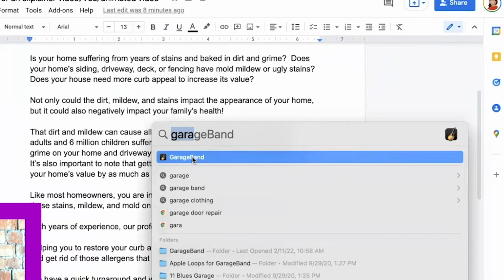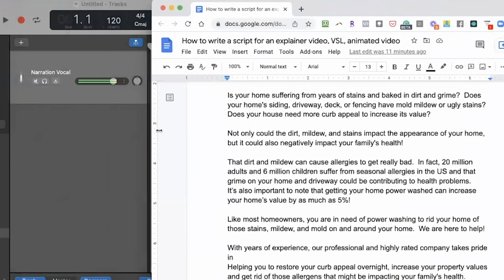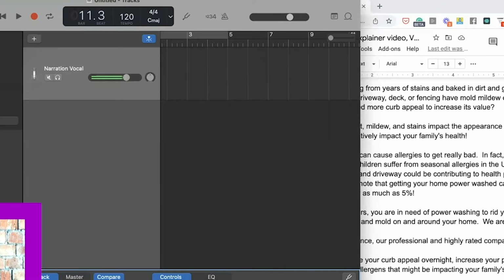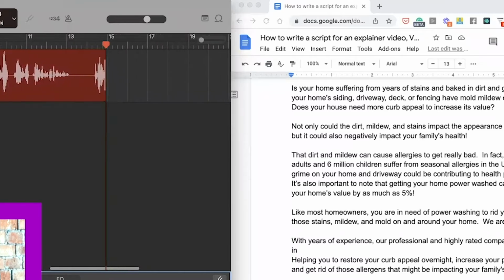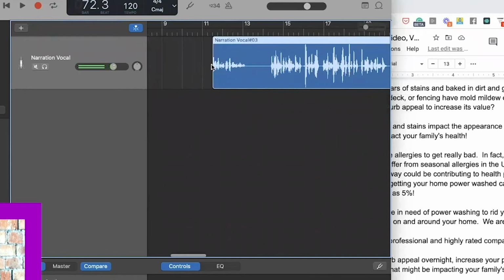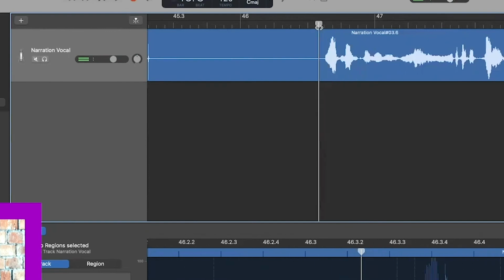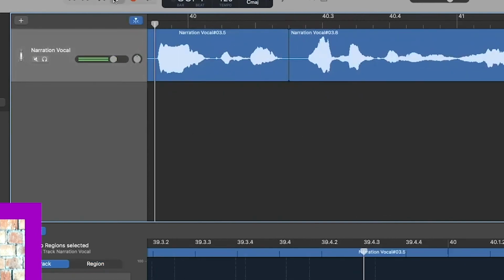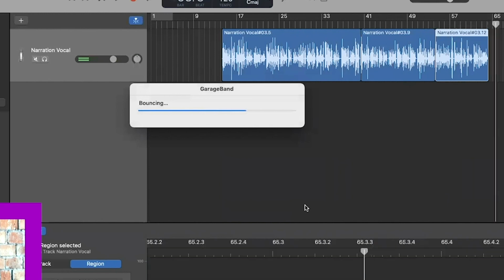The Digital Jampreneur - How To Record In GarageBand (Episode 45)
In this video, Alicia walks through how to do a recording in GarageBand.